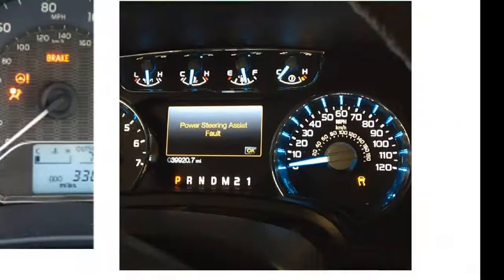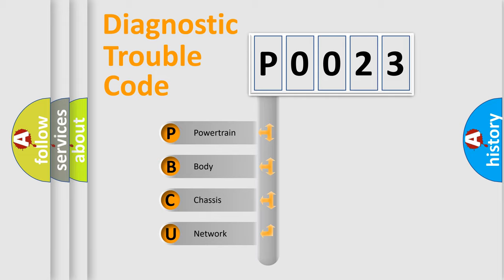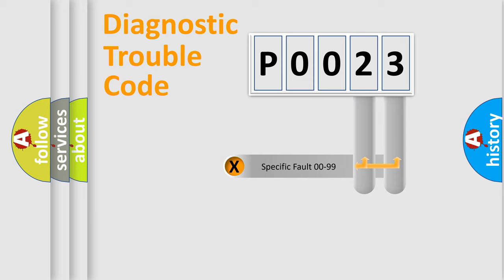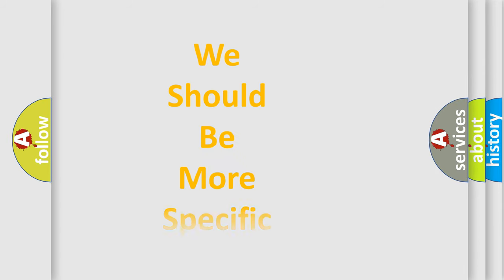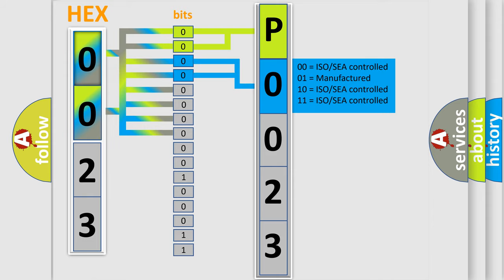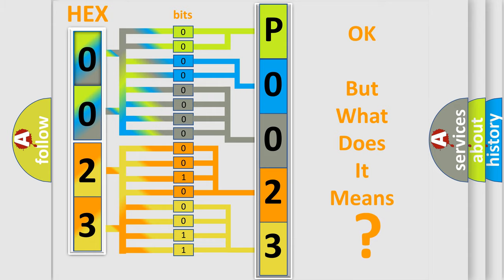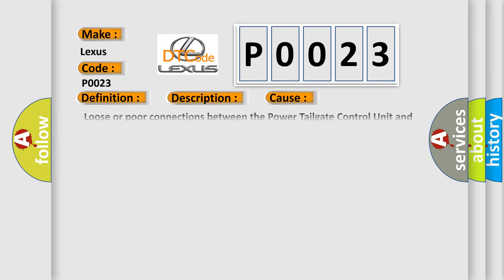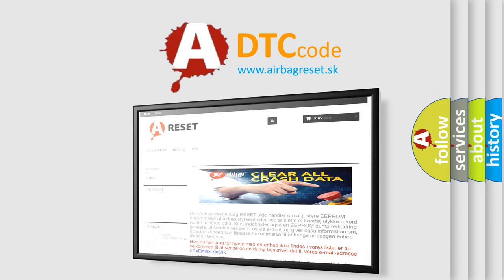DTC Lexus P0023 Short Explanation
Contents:
0:21 Basic DTC analysis according to OBD2 protocol standard.
1:48 Insight into programming
2:58 A diagnostically understandable description of the Diagnostic Trouble Code
3:05 Basic error definition

Make:
Lexus
Code:
P0023
Definition:
Power Tailgate Motor Circuit Malfunction
Description:
Poor communication between the Power Tailgate Control Unit and the Drive Unit.